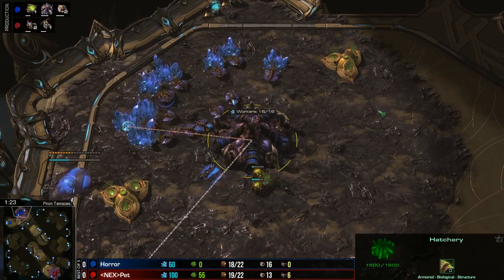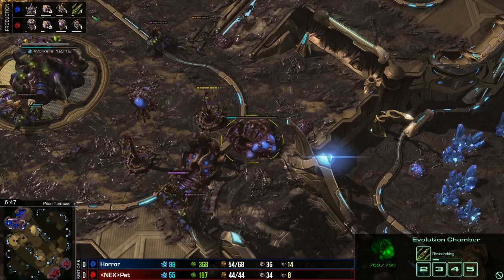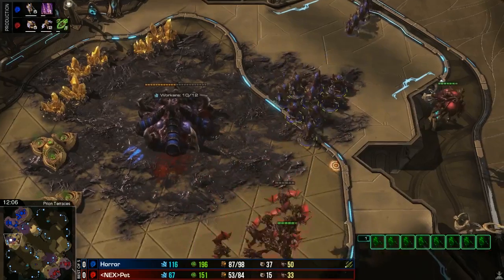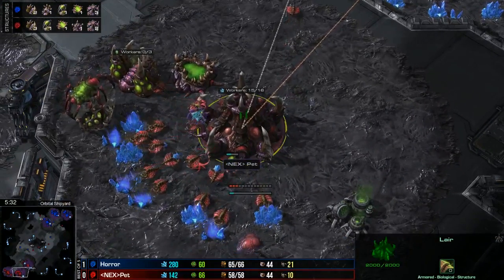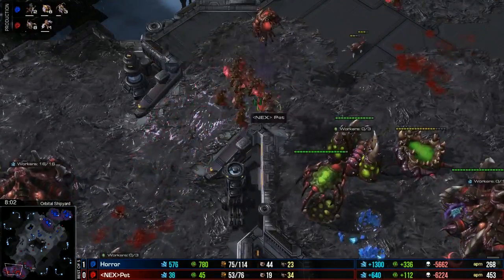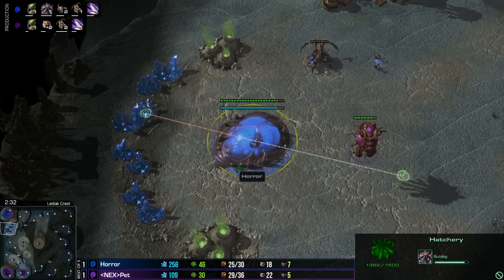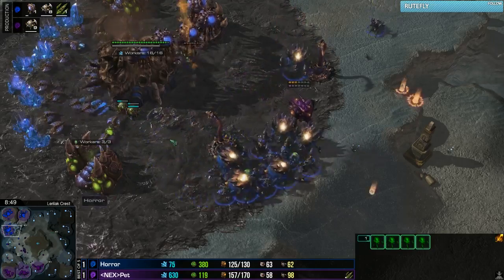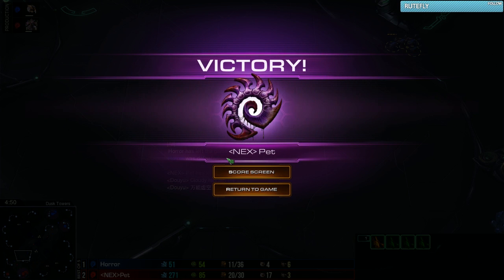[Douyu Cup] Pet vs Horror (BO5 ZvZ)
for the €2000 SC2I Team League Season 6.

Jonathon 'Wardí' Ward, owner and organiser of SC2Improve, is a full-time Starcraft 2 streamer & content producer. Thanks!